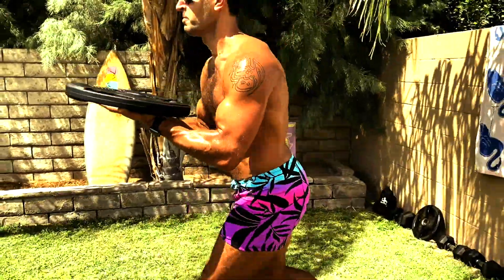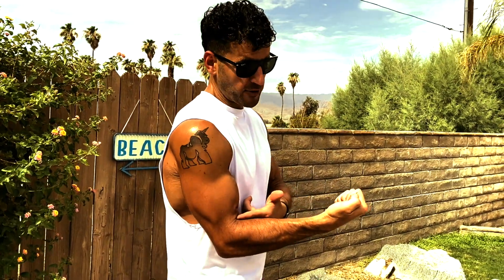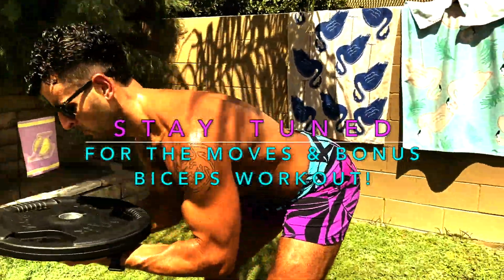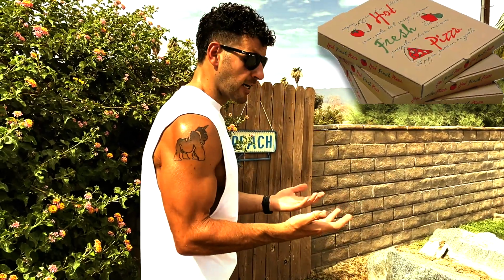🍕 BEST NEW EXERCISE: Pizza Plate Holds | Weight Plate Core Abs Biceps Exercises BJ Gaddour Home Gym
Resistance Bands PLUS Bad Ombré LungeMan workout & swim shorts from S

This is an exercise I came up with on a recent weekend getaway to Idyllwild, California where I carried a pizza box with some groceries loaded on top for a 15-minute uphill walk. The core work was off the charts and the biceps & upper back pump was just precious. I knew instantly I had to share it with you.

Naturally, it’s even better with a weight plate because you can load heavier and more precisely. The secret sauce behind this move is the unconventional holding position. You arms are flexed at a 90-degree angle which builds isometric biceps strength while being easy on the elbows. Plus the weight is out in front of your body. This not only makes light weight feel heavy, but it dramatically increases abdominal activation & smokes the thoracic extensors to improve posture.

Here are 5 delicious & nutritious pizza plate hold variations to try at your next workout:

1.) Carries

2.) Marches

3.) Squats

4.) Lunges

5.) Hip-Hinges

Use a heavier plate for 30-60 seconds of work for more strength & size. Use a lighter plate for 90-120+ seconds of work for more conditioning & stamina. Plug these drills into a full-body circuit or train them individually.

The carries & marches, especially when done slowly with the toes forward & knees soft, do wonders for gait development plus walking & running performance.

The lower body moves are also excellent for warmups or active recovery. You could even try stacking them back-to-back-to-back for 40 seconds each for a metabolic bodybuilding complex:

Hip-Hinges

Lunges

Squats

BONUS BICEPS WORKOUT!

First, pick any single move from above and do it for max reps or time to pre-fatigue the elbow flexors. Then do 8-12 dumbbell twisting biceps curls (or max reps if you only have access to a lighter load). Finish with 15-20+ reps of band hammer curls. Do a single round as a starter or finisher. Do 2-4 rounds for a full workout, resting 2-3 minutes between rounds.